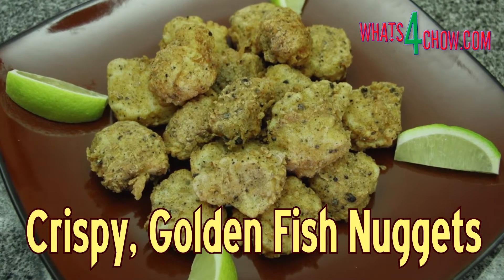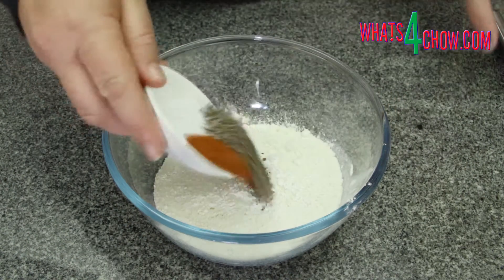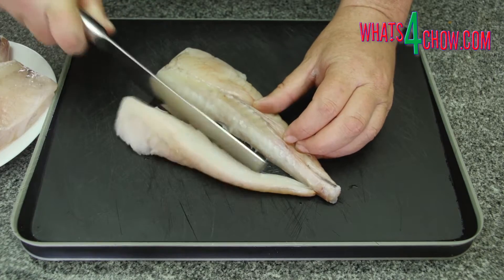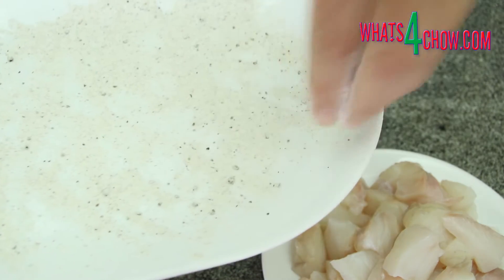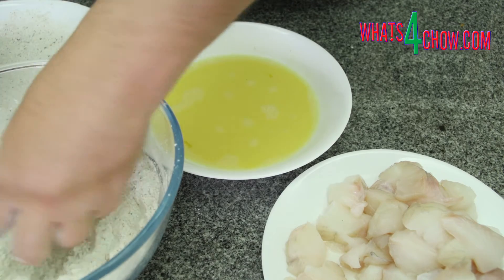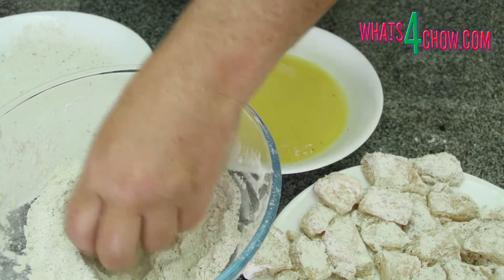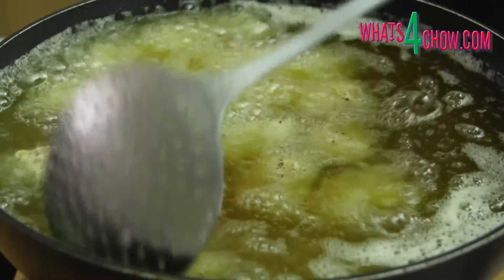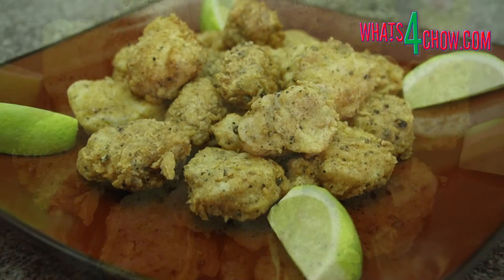Fish Nuggets - How to Make Golden, Crispy Fish Nuggets - Homemade Fish Nuggets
These fish nuggets are out of this world. Spiced up with cracked black pepper and cayenne, they can serve as a main course, as part of a seafood platter, or as snacks at a cocktail party... and if you omit the cayenne pepper, kids will love them too.

Ingredients

800g Monkfish, or any firm white fish
250g All-purpose flour
30ml Cracked black pepper
15ml Cayenne pepper
15ml Fine salt
4 Eggs

Instructions

Starting with the coating, combine the salt, cracked black pepper and cayenne pepper with the all-purpose flour and stir this until totally combined.
Place the eggs in a jug and whisk these thoroughly until all of the albumen has broken down.
Pour the eggs into a large bowl.
For the fish, I am using monkfish, but you can use any firm fish.
Remove the fillets from the spine and cut the fish into bite-size pieces.
To coat the nuggets, start by sprinkling a layer of the seasoned flour over a large platter. This is where the coated fish will set, and the thin layer of flour will prevent the coating from sticking to the platter and getting damaged. Put this aside.
Drop 6 to 8 pieces of fish into the seasoned flour and toss them to coat. This dries the surface of the fish in preparation for the egg. Transfer these to another platter and continue until all of the fish has had its first coating.
Working with one nugget at a time, dip the nugget in the egg to wet all of the flour, then transfer it to the flour to get a good solid coating all over. Transfer this to the setting platter and continue until all of the nuggets are coated.
Allow the coating to set for 20 minutes before continuing.
Half fill a large pan with oil and heat this to 160c or 320f. Carefully lower the nuggets into the oil and fry the fish for 3 minutes until crispy and golden. Use a slotted spoon to remove the nuggets from the oil and drain any excess oil on kitchen paper.
For this quantity of fish, you will need to fry the nuggets in 2 or 3 batches.
Serve the nuggets immediately with lemon or lime wedges and dipping sauces and accompaniments of your choice.